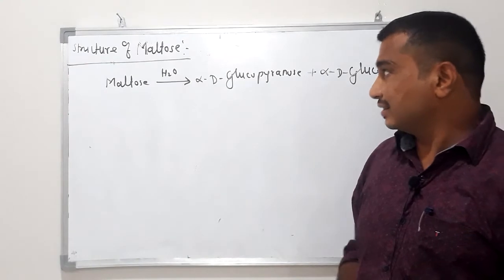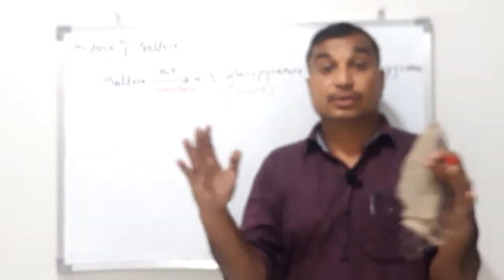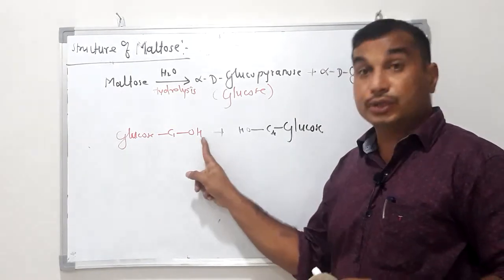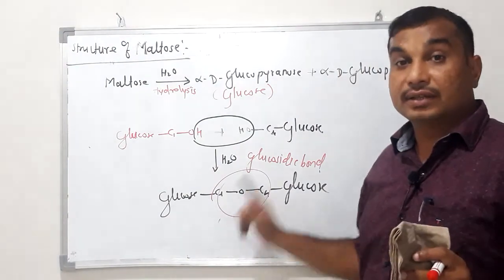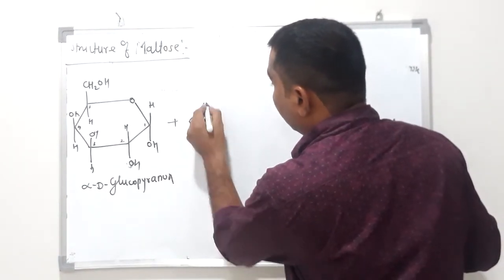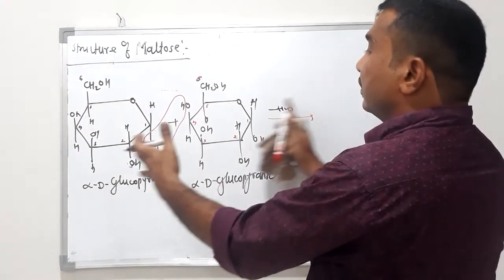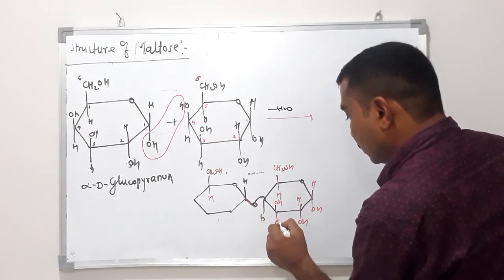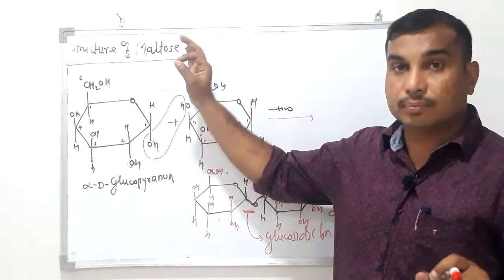structure of maltose